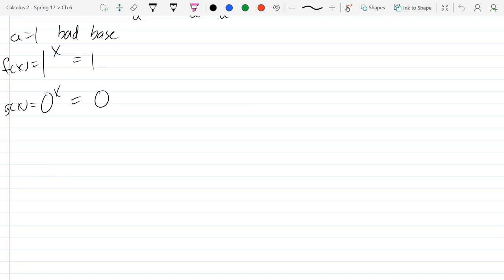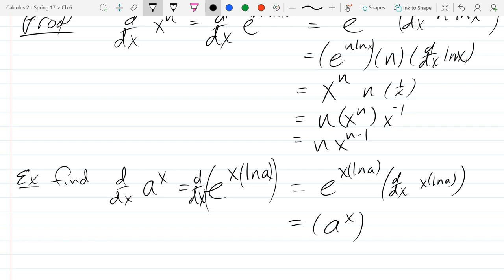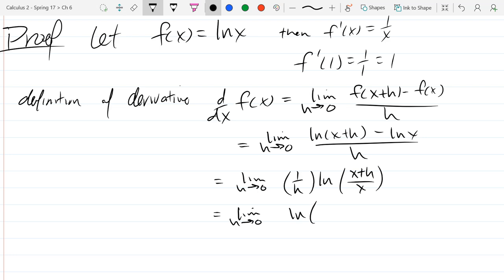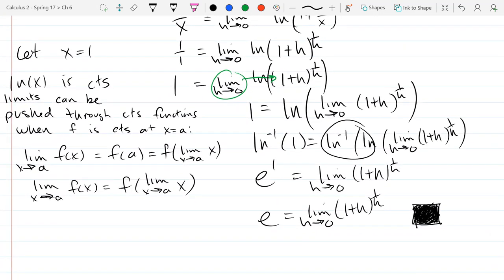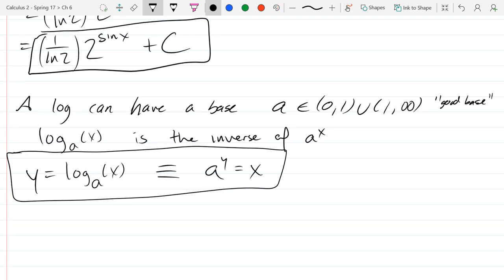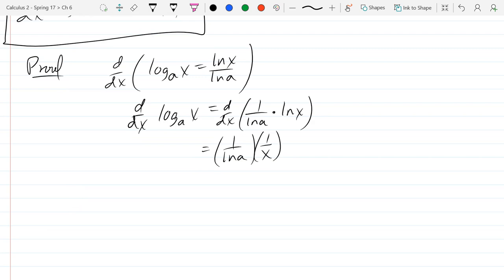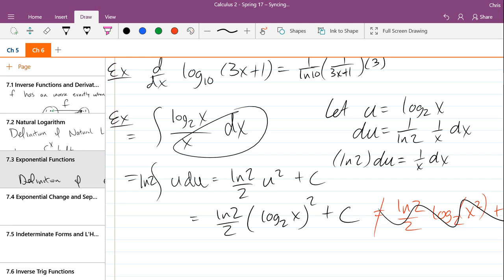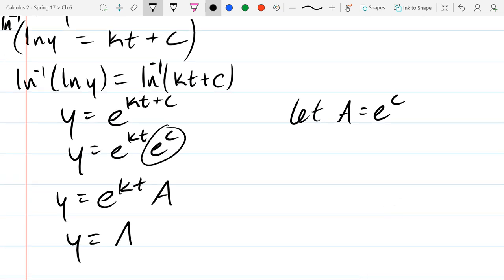Chris C's Calculus 2 lecture 2017 04 12